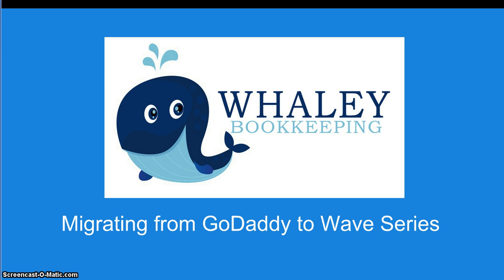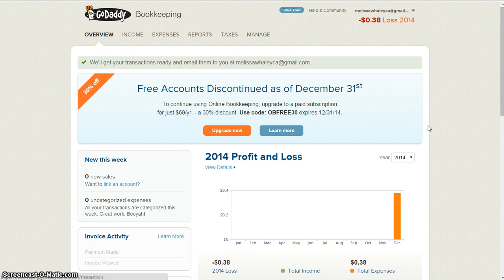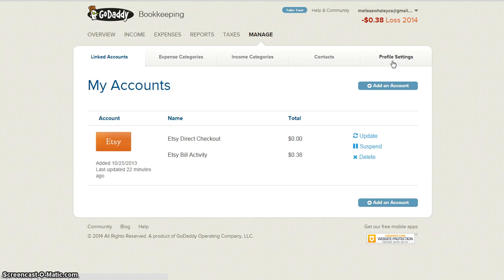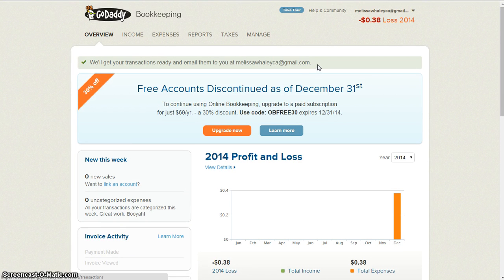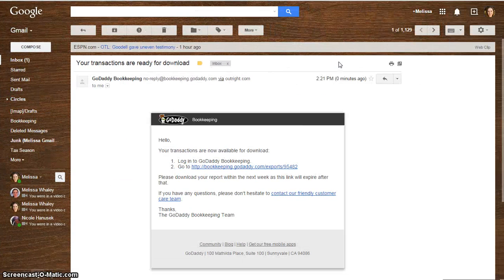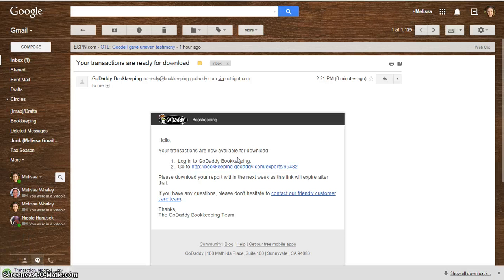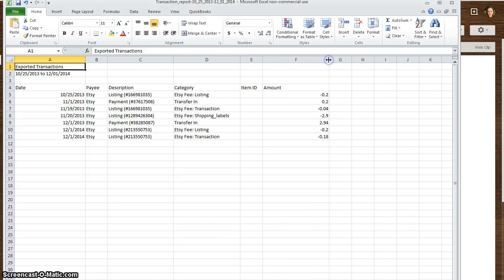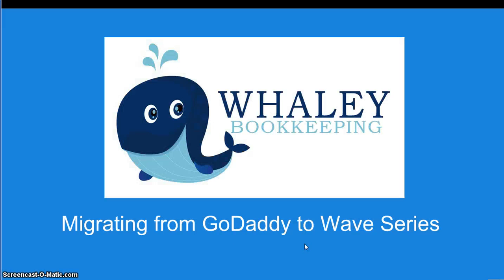Migrating from GoDaddy to Wave Accounting Part 1- the Export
This video will show you how to export your transaction from GoDaddy Bookkeeping. If you are currently using GoDaddy (formerly Outright) for free and you do not want to pay for their services then you need to export your data before 12/31/14

I'm Melissa Whaley; former tax professional and bookkeeping consultant.

This Channel is the remnant of my former Tax and accounting business that ran from 2012 to 2020. I no longer offer any services, but these videos are here for your benefit.